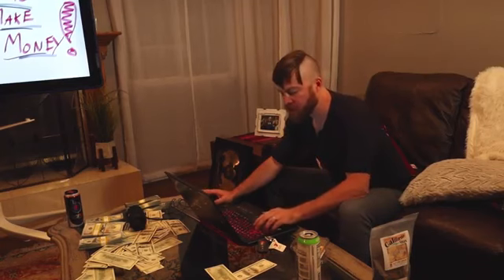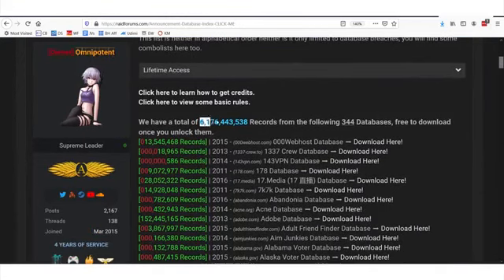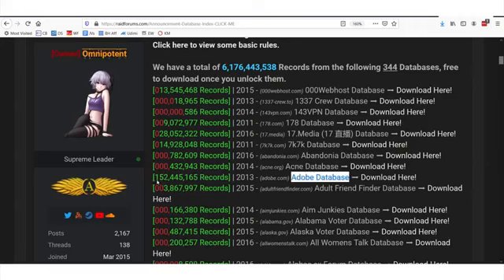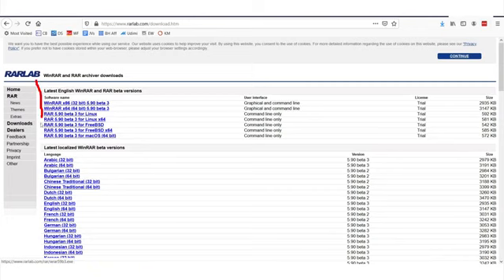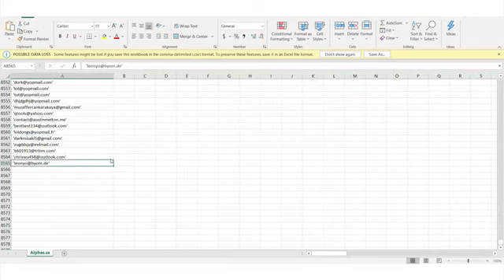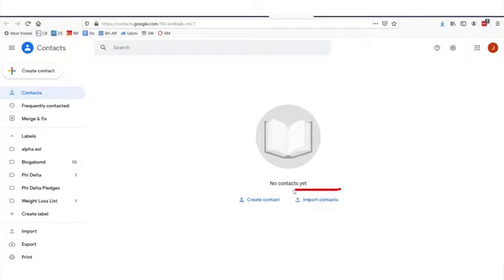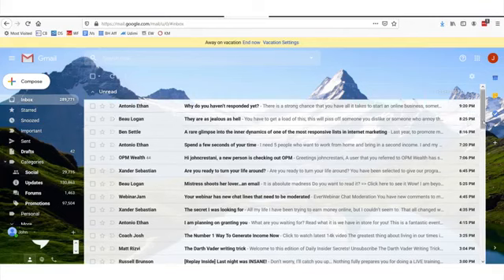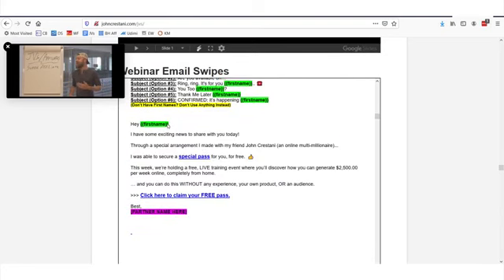Learn How To Build An Email List For Free, Not Spending A Dime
Learn John’s SAS Step System For Making Money Online

Want To Know How John Makes His Money?

You Want To Promote John’s Course To Make BIG Commissions?

How To Build An Email List For Marketing?

Email Marketing In 2020